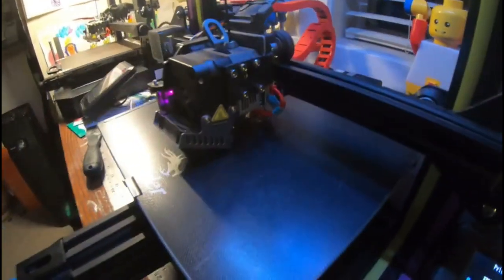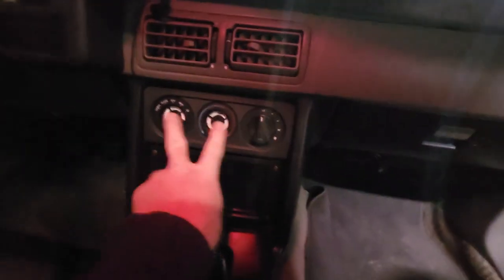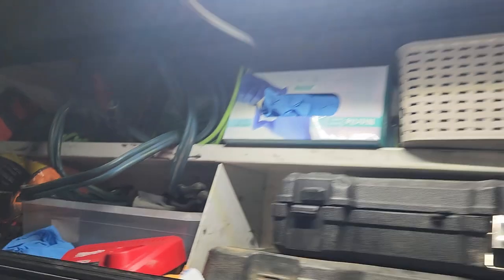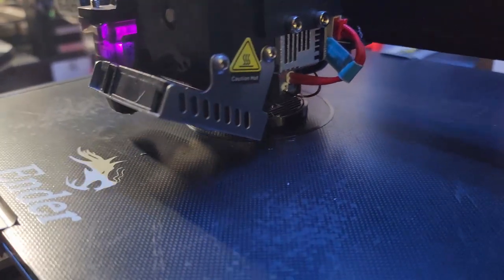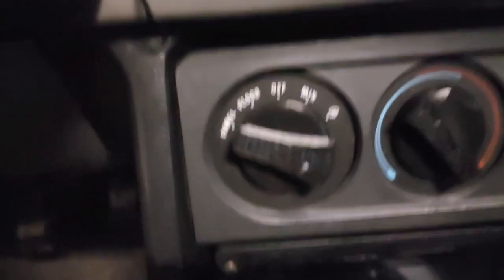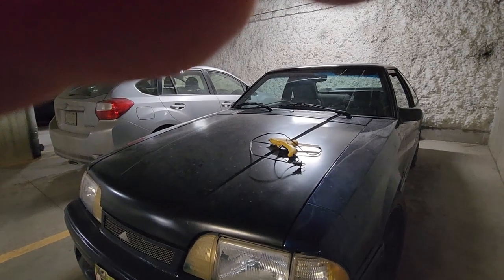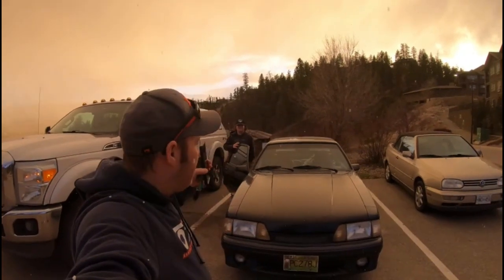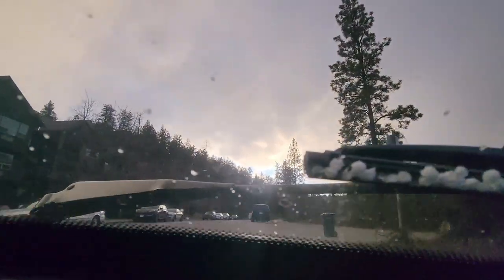Muscle cars and 3d printing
Spring is in the air. or so we thought. None the less it time to drive this beauty.
Taking the foxbody mustang for its first drive in 2024